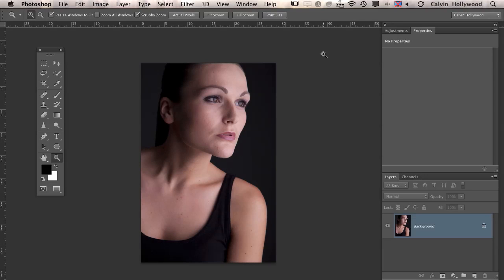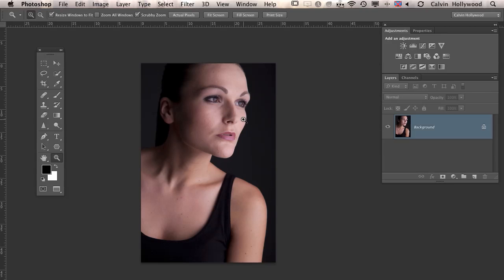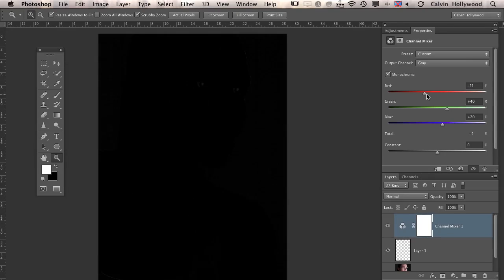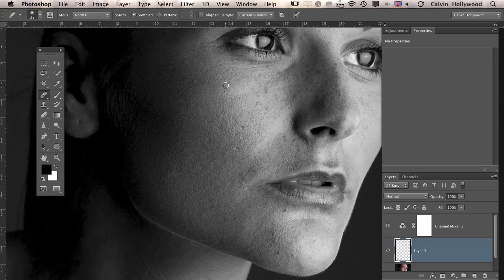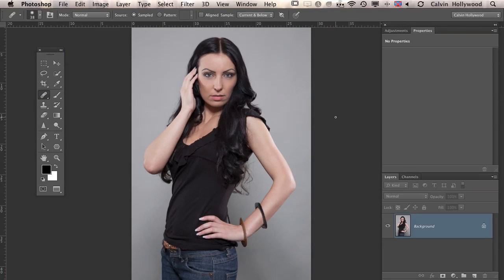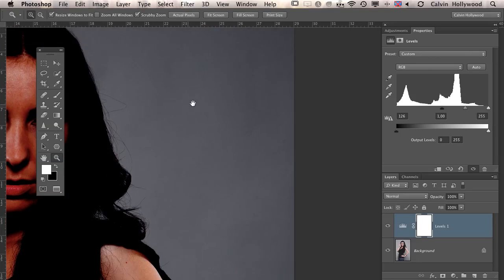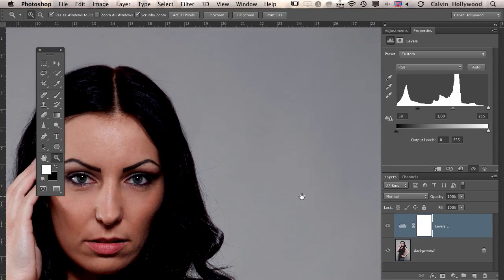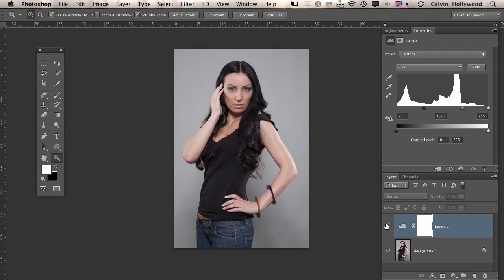Checklayer in Photoshop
In this Tutorial i explain you what a checklayer is and how i use that.